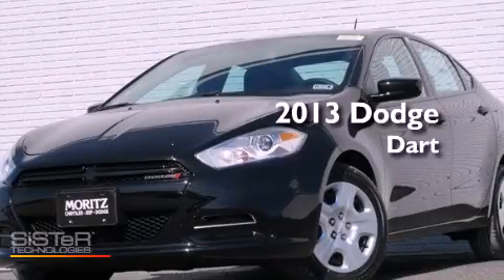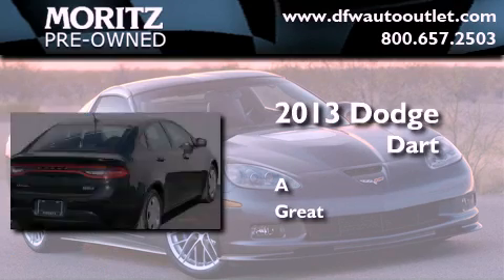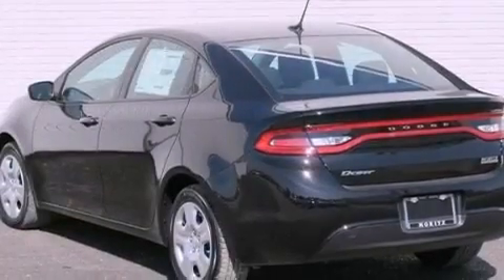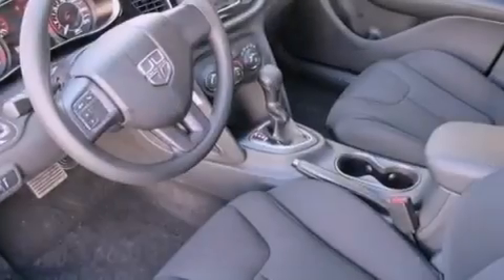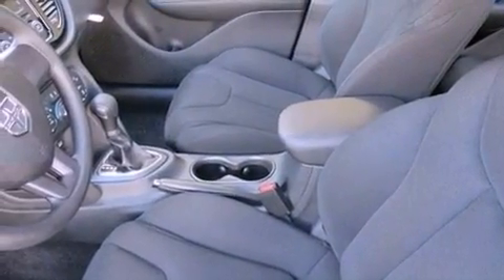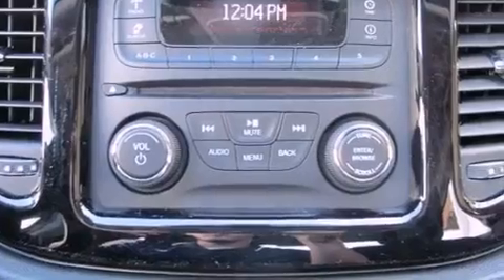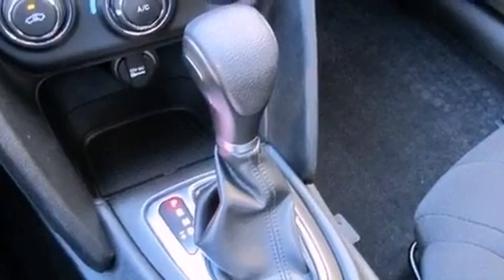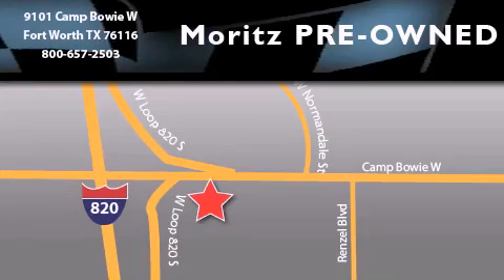2013 Dodge Dart Dallas TX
Year : 2013
 Make : Dodge
 Model : Dart
 Engine : Gas I4 2.0L/122
 Trans . : Automatic
 Exterior : Pitch Black

 Interior : Black

 2013 Dodge Dart Ft Worth TX